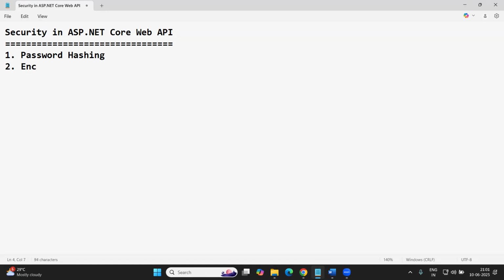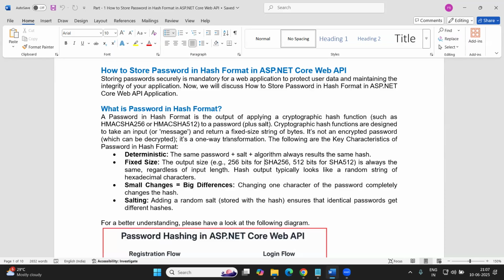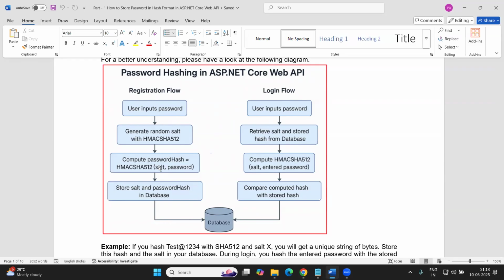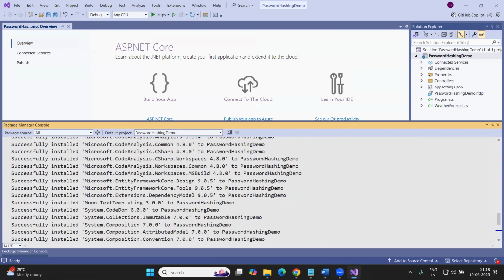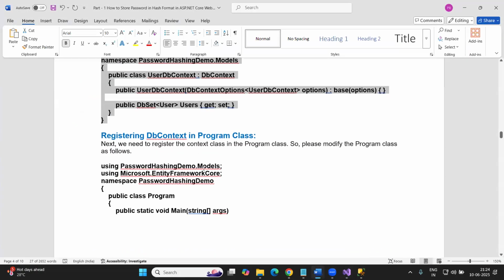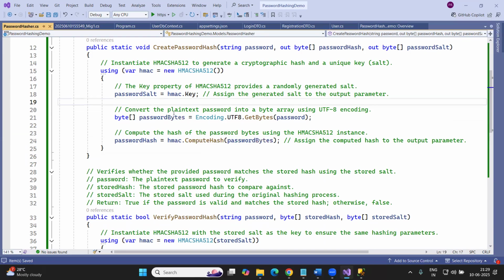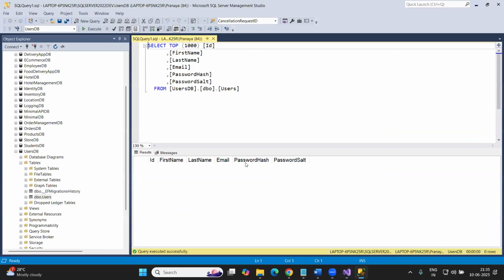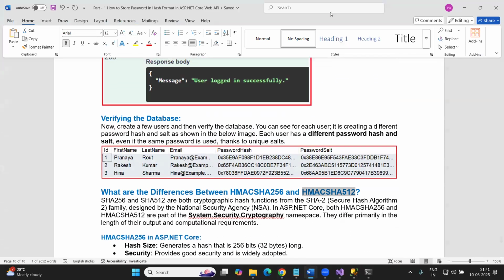Secure Password Storage in ASP.NET Core Web API | Password Hashing & Salting with Examples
Learn how to securely store passwords in ASP.NET Core Web API applications using cryptographic password hashing and salting techniques. In this detailed tutorial, Pranaya Rout from Dot Net Tutorials demonstrates, step-by-step, how to implement secure password hashing using HMACSHA256 and HMACSHA512 algorithms, create User models and DTOs, configure Entity Framework Core with SQL Server, and build secure registration and authentication APIs.

Topics Covered:
What is password hashing, and why does secure password storage matter
Implementing password hashing and salting in ASP.NET Core Web API
Using HMACSHA512 and HMACSHA256 cryptographic hashing algorithms
Creating User and DTO models for registration and login workflows
Configuring Entity Framework Core Code First approach with SQL Server
Differences between HMACSHA256 vs HMACSHA512 for password security
Building secure user registration and login API endpoints
Best practices for password security in ASP.NET Core applications